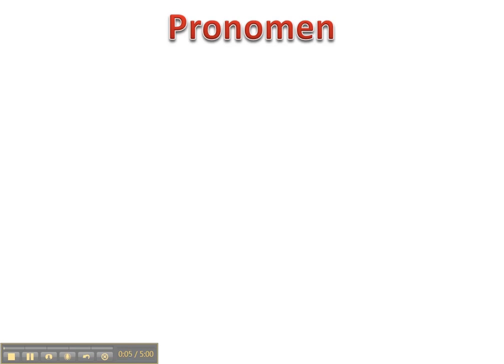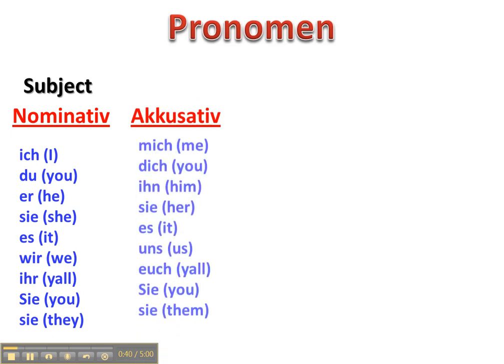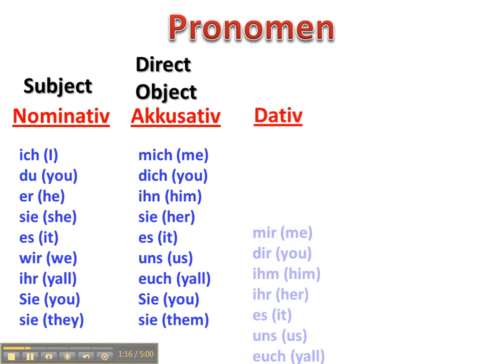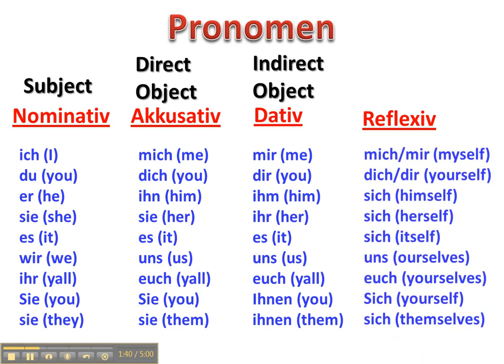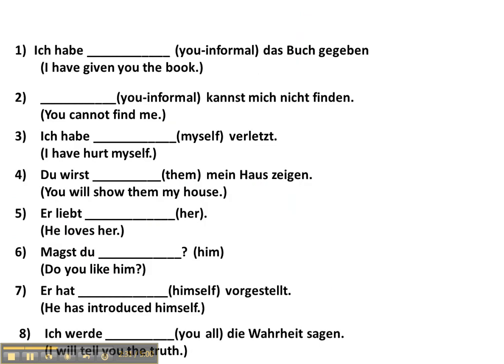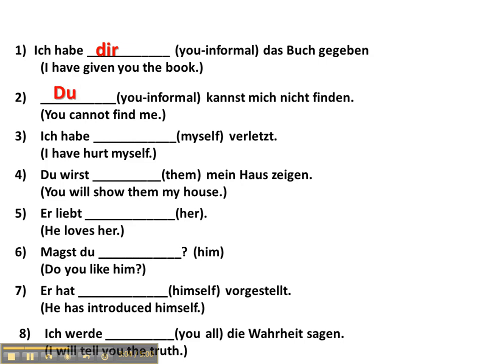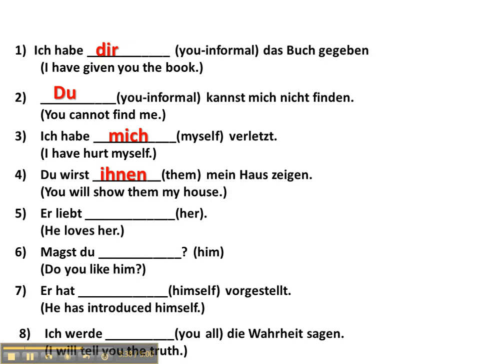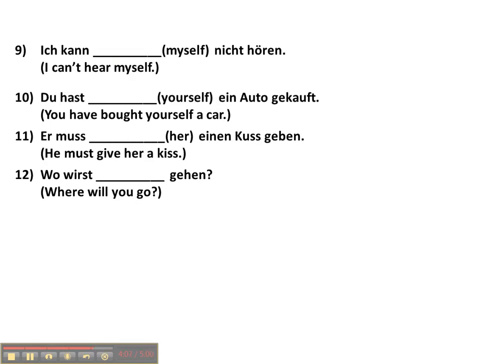Pronouns in German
An overview of the pronouns and German and practice with using them.